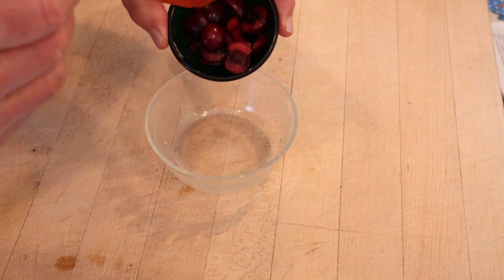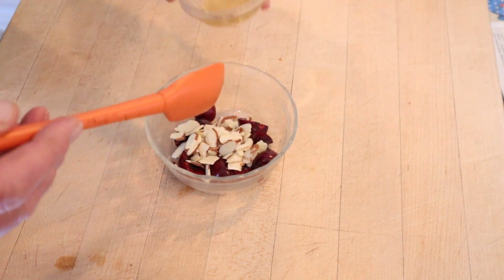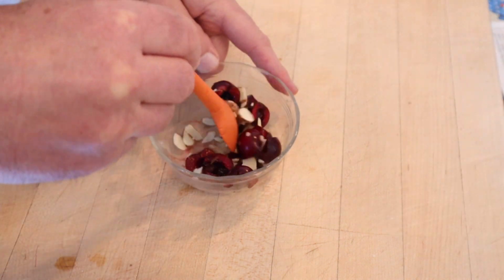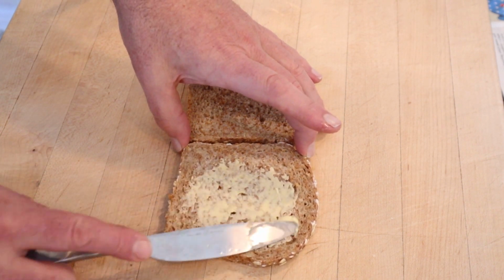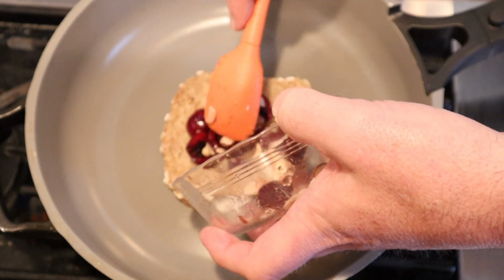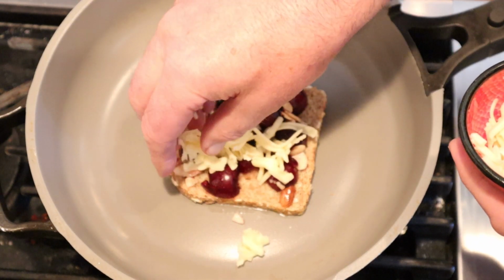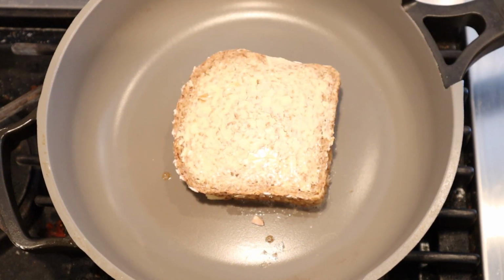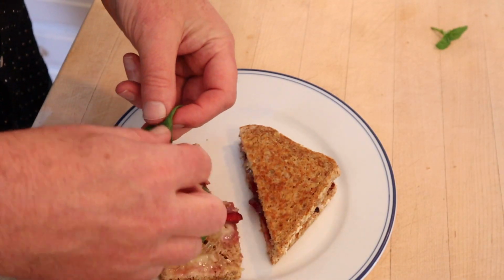Basil-Kissed Cherry Cheddar Crunch Sandwich (ChatGPT) on Sandwiches of Future History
AI Friday is back and I gotta say, this sandwich sounds tasty. The original recipe had basil as an optional garnish. I decided that should be the plus up bit inside the sandwich. And with that, the name had to change from Cherry Cheddar Symphony to the Basil-Kissed Cherry Cheddar Crunch Sandwich. And it is friggin’ tasty.

If you’re keen to try the Basil-Kissed Cherry Cheddar Crunch Sandwich yourself, the recipe, with amounts, will be in my weekly newsletter which you can sign up at SandwichesOfHistory.com.

Backstory: In the quaint town of Elmwood, where cherry blossoms painted the streets in shades of pink, two culinary enthusiasts named Grace and Henry embarked on a culinary adventure that would forever leave an impression on their community. It was the summer of 1965, a time when creativity flourished in kitchens across the town. On a sunny afternoon, July 20th, to be exact, Grace and Henry, armed with fresh cherries harvested from Henry's family orchard, gathered in Grace's cozy farmhouse kitchen. They aimed to create a sandwich that captured the essence of their beloved town and the flavors of the season. Combining their skills, they carefully assembled the now-iconic "Cherry Almond Grilled Cheese Sandwich." The mix of juicy halved cherries, shredded white cheddar cheese, and sliced almonds delighted the taste buds of Elmwood's residents. The sandwich became a beloved summer tradition, enjoyed during the annual Cherry Blossom Festival, held each year on July 20th, as a tribute to Grace and Henry's innovative creation.